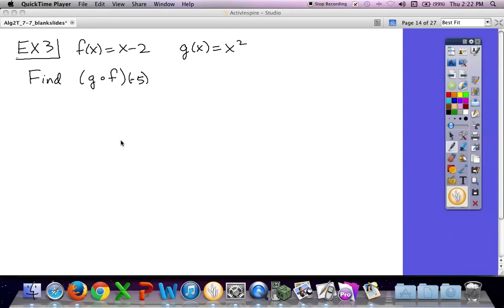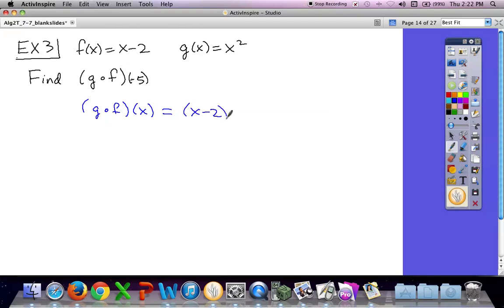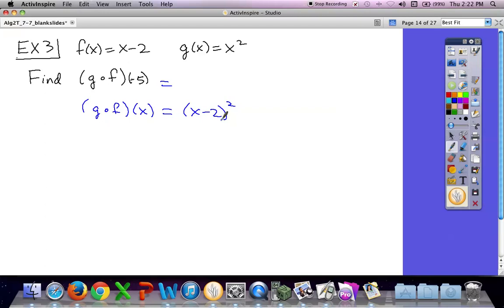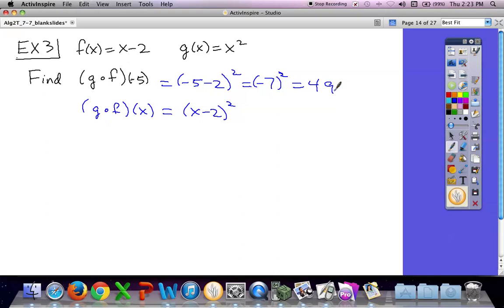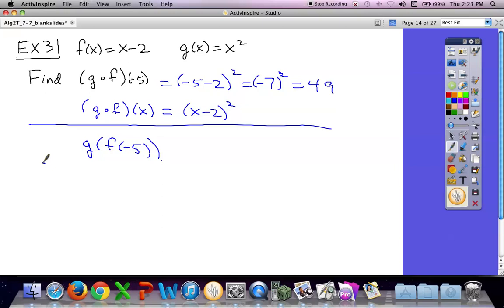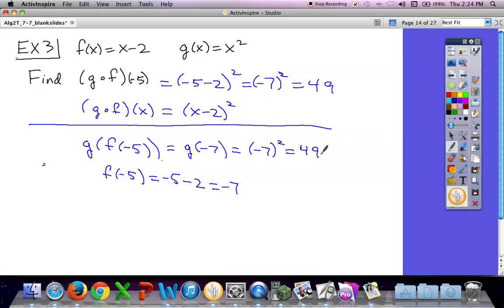Alg2T 7 7 8